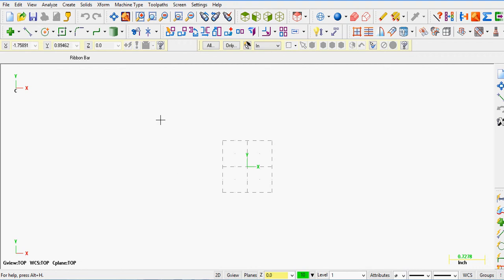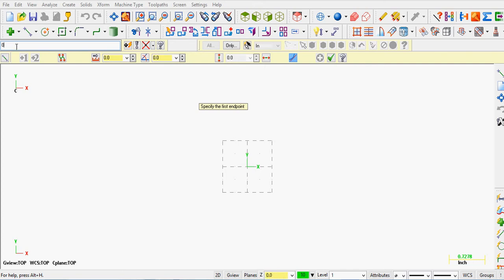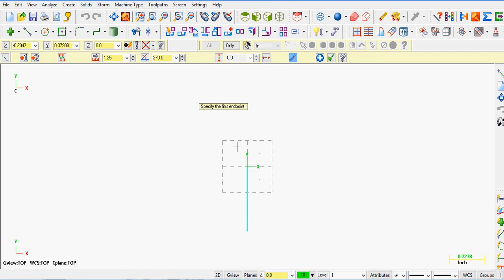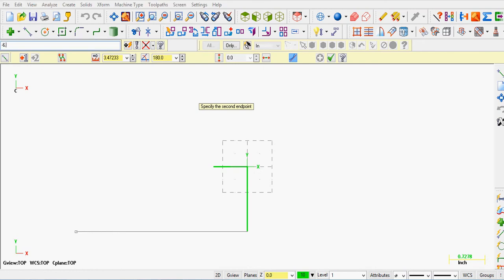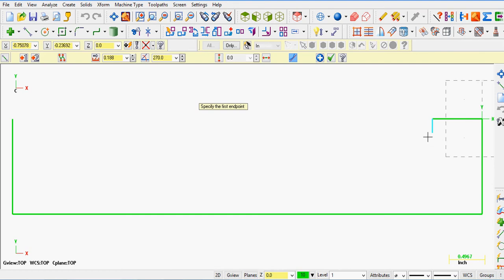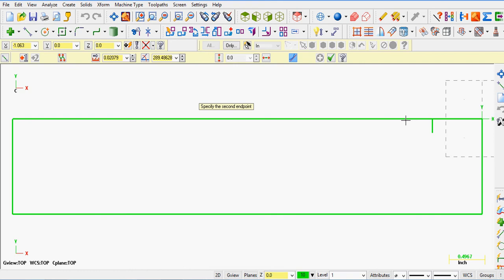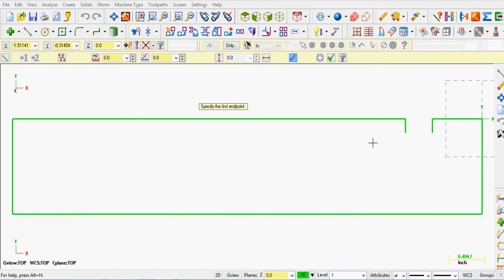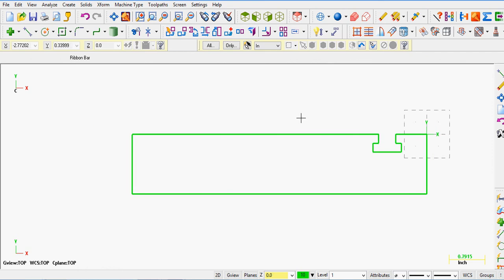Line Endpoints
How to create a line using the endpoints option.